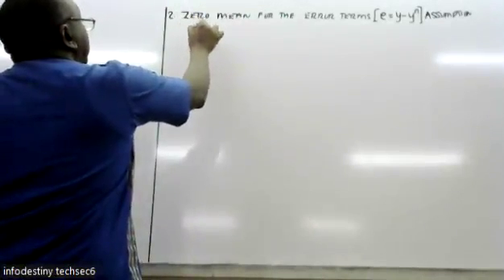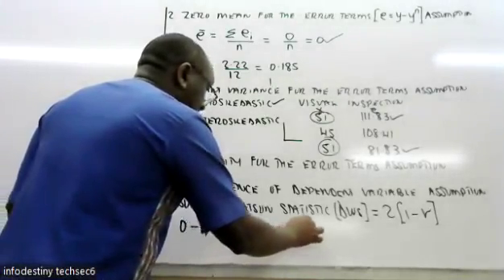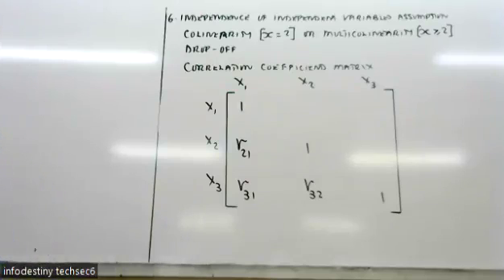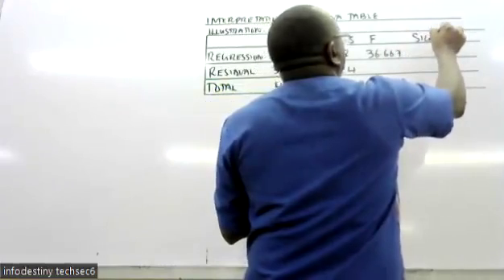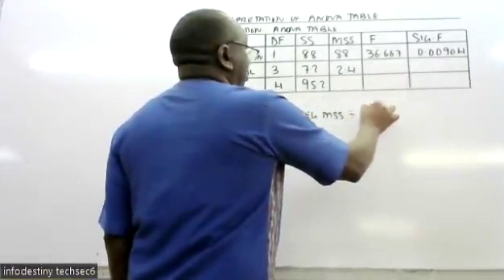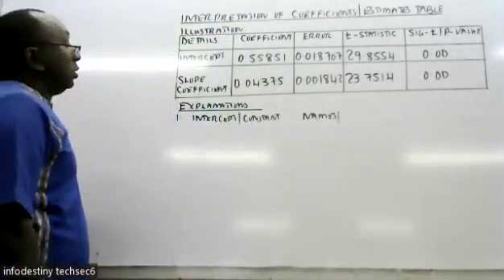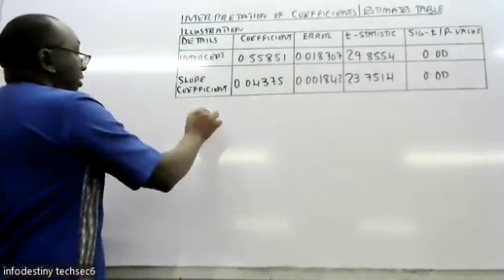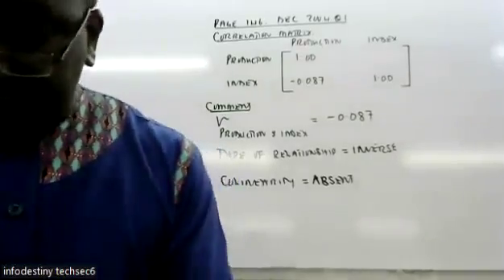ADVANCED MANAGEMENT ACCOUNTING LESSON ON ANOVA TABLES DONE ON 14TH MAY 2022